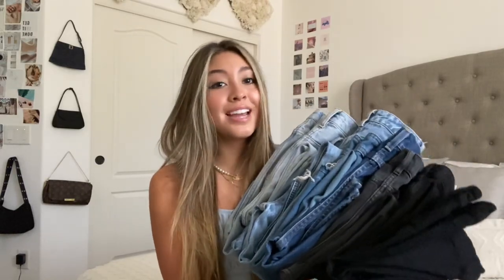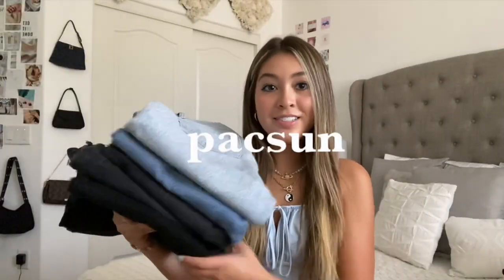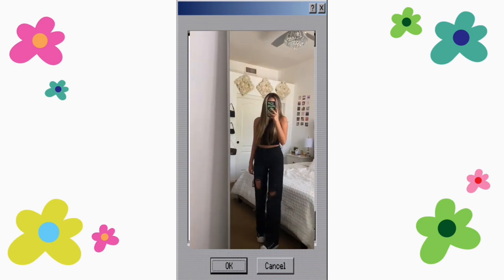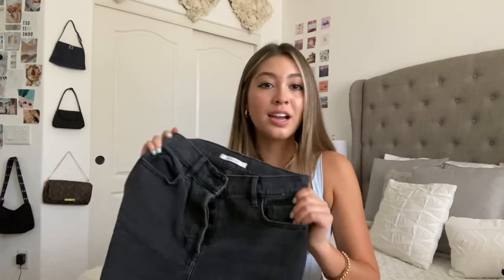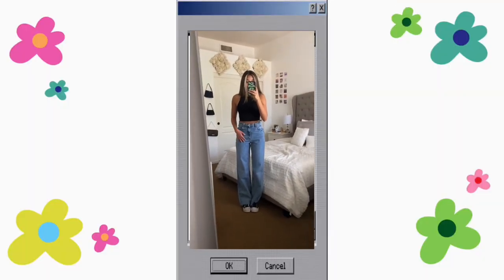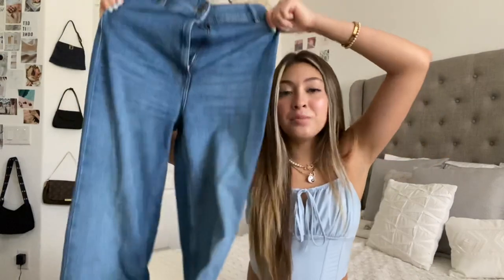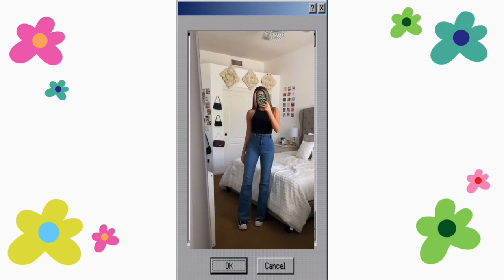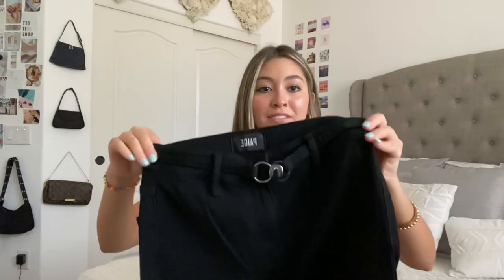my fav jeans | where they’re from + try on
my fav jeans!!

PACSUN

ultra high rise slim medium wash : (not the same but similar)

BRANDY MELVILLE

ZARA

xoxo